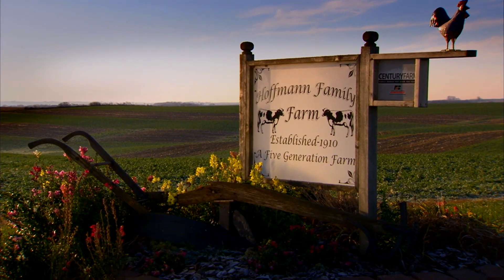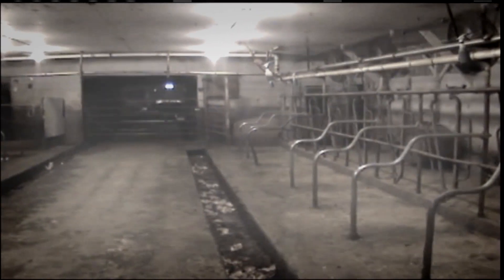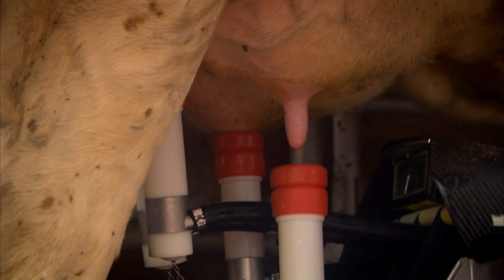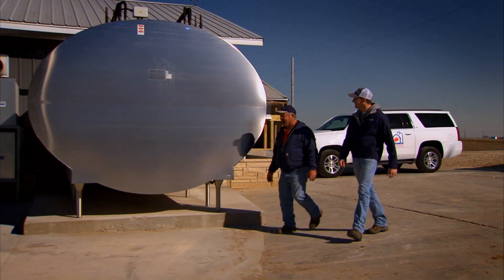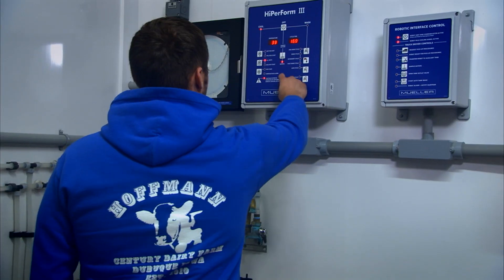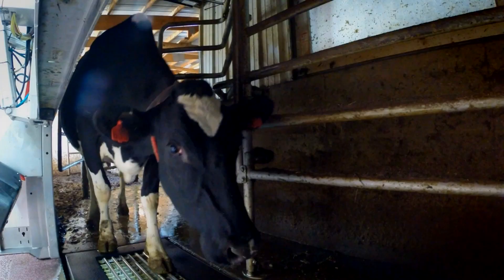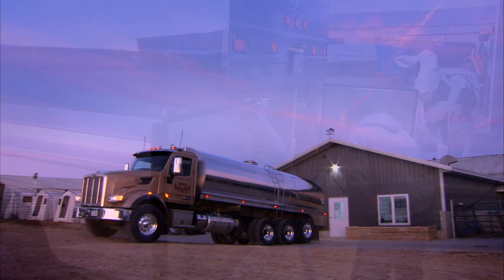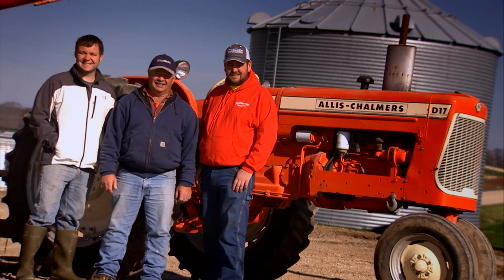How To Use A Robot Milking System on a Dairy Farm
Milking systems are changing the face of dairy farming. The Hoffmanns of Dubuque, Iowa own a century farm and have started milking robotically. With the help of the Mueller® HiPerForm® III and Robotic Interface control (RIC) they continue to keep their constant milk flow cool without worry.